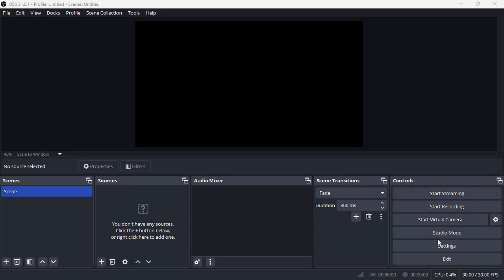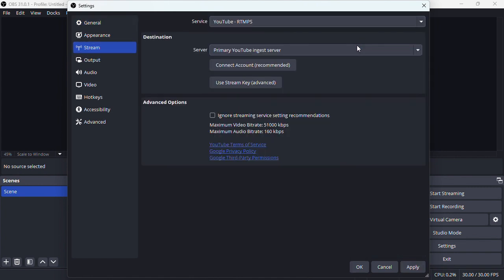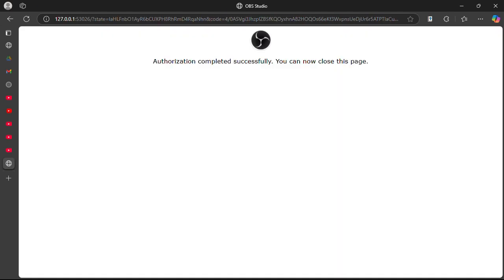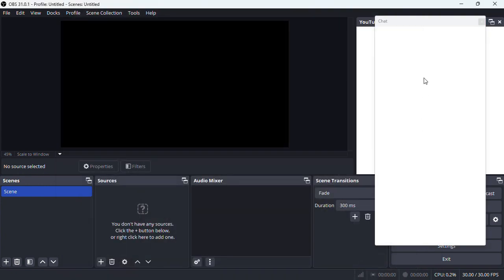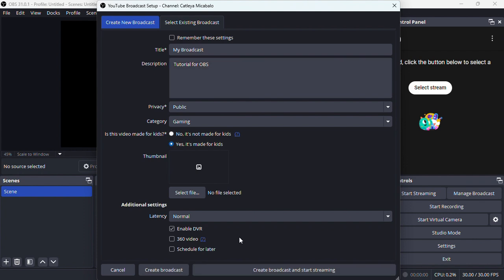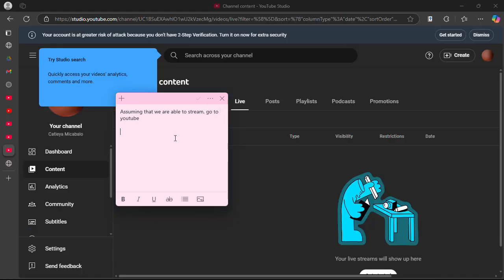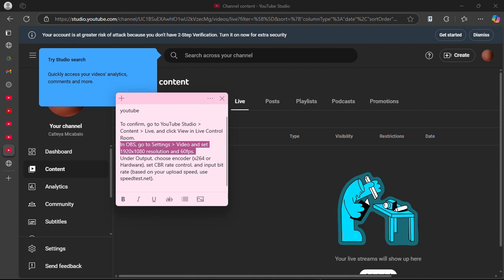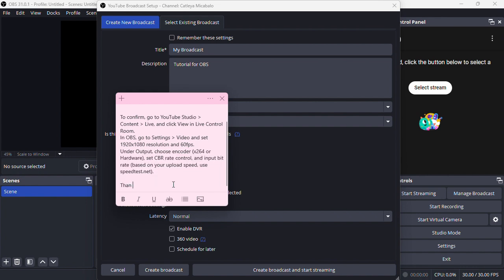How to Stream On YouTube With OBS Studio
In this video , I will show you How to Stream On YouTube With OBS Studio. The method is very simple and clearly described in the video.